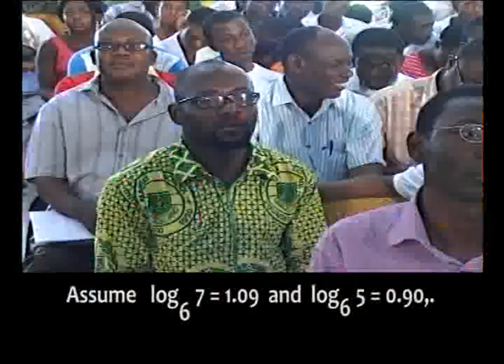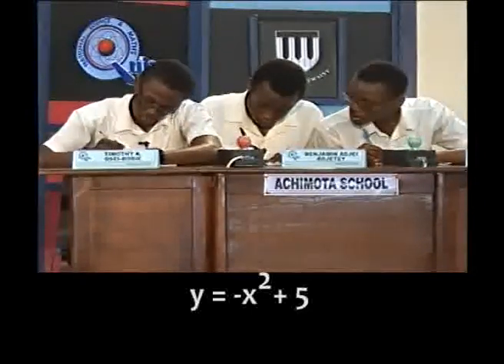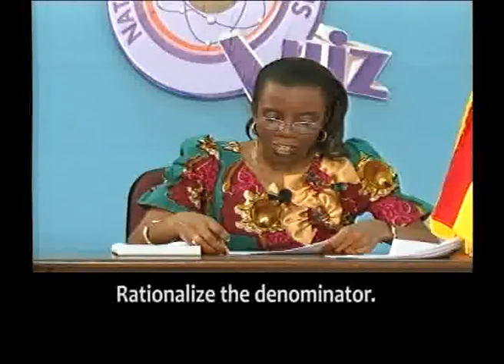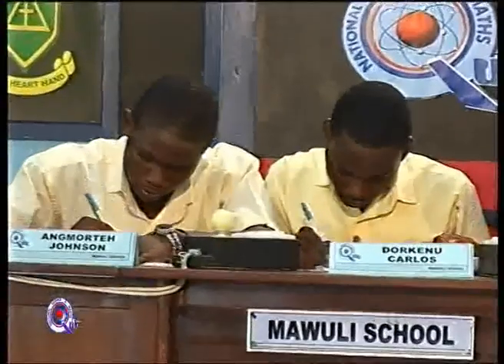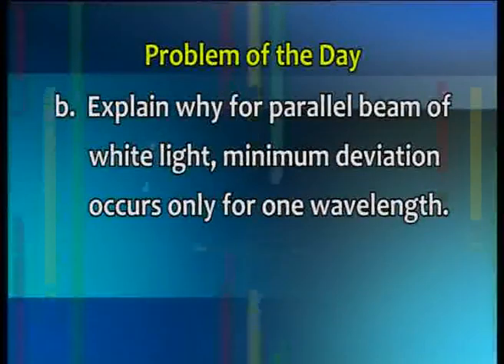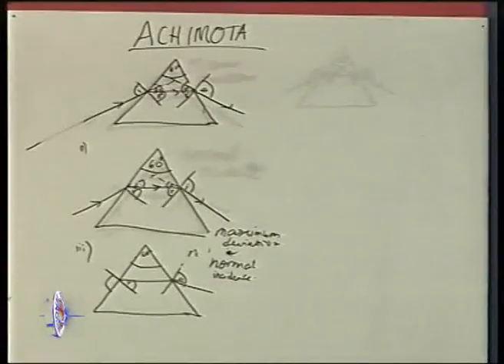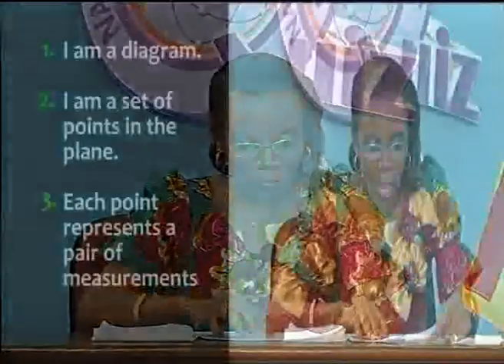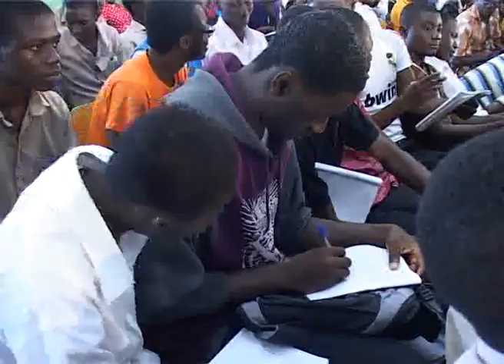Achimota vs Mawuli 2012